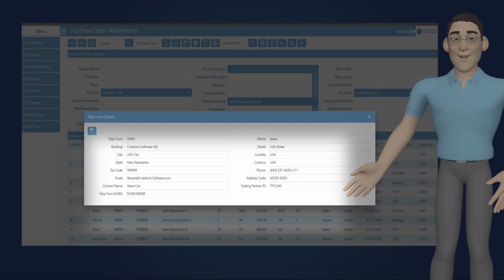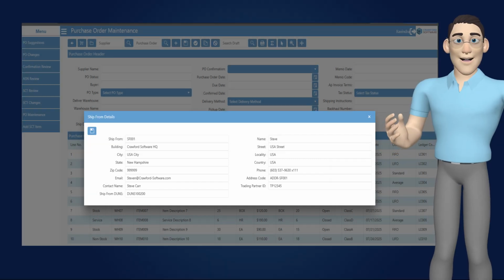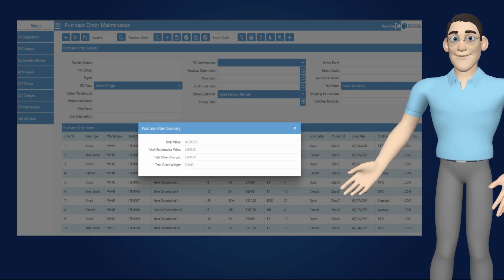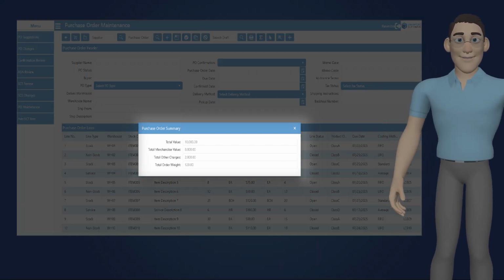Buyer Portal: Purchase Order Maintenance